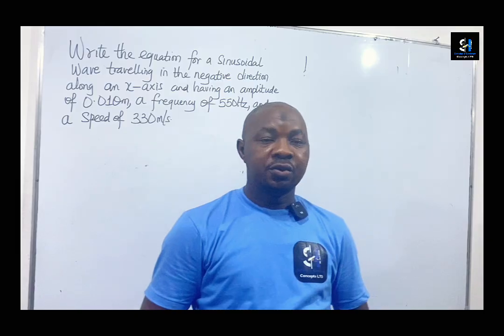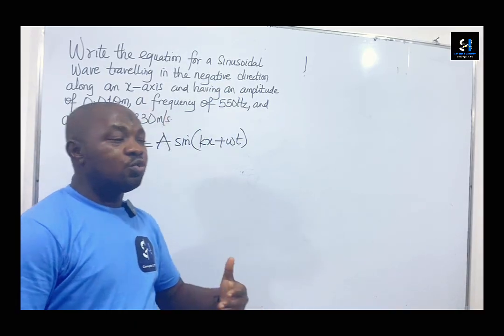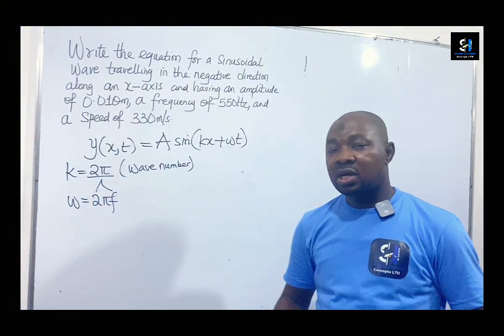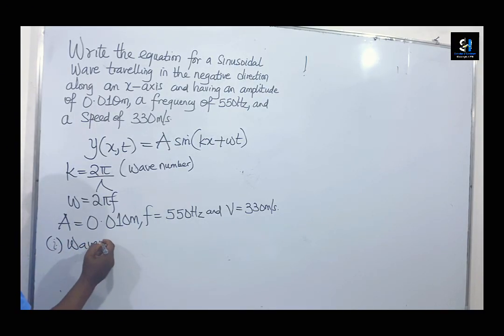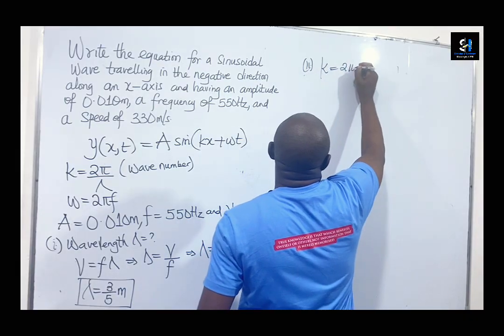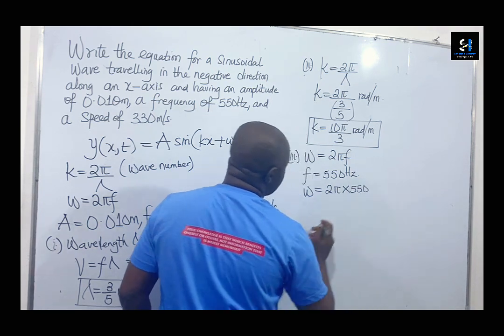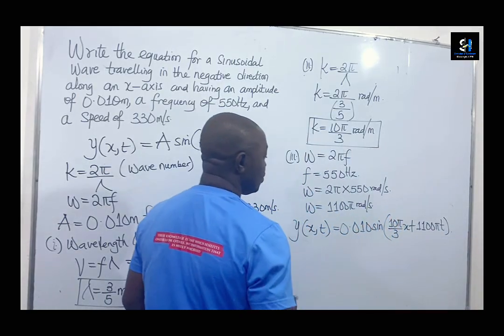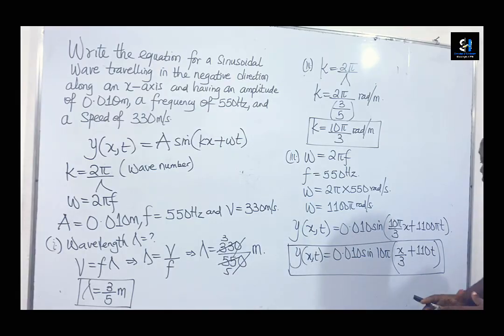Wave Rider: Craft the Equation of a Sinusoidal wave(Going Negative!)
Wave challenge ahead! 🌊 Given the amplitude, frequency, and wave speed, can you write the equation of a sinusoidal wave traveling in the negative x-direction? Test your physics skills and dive into the solution!